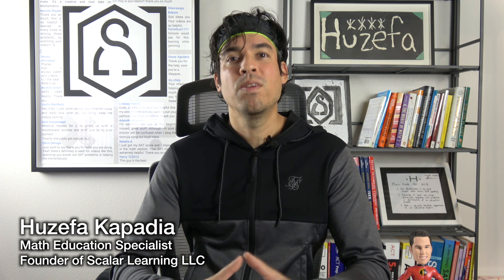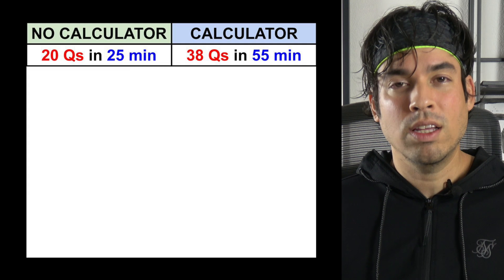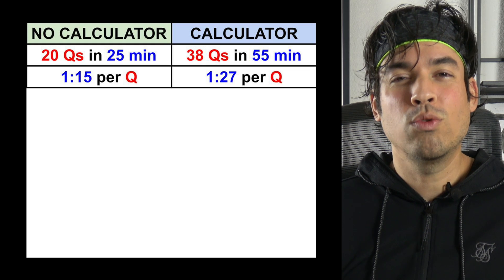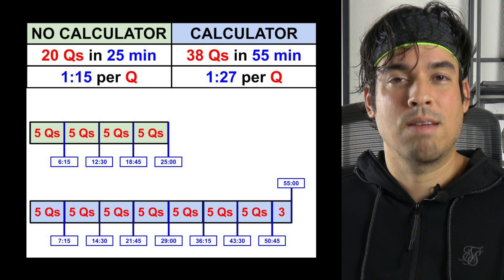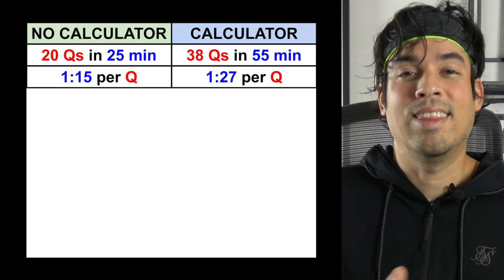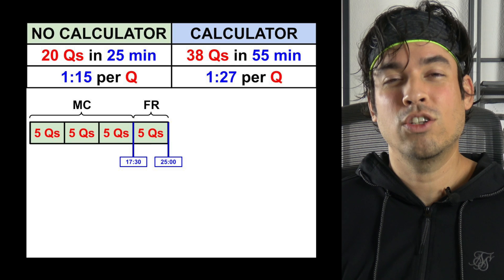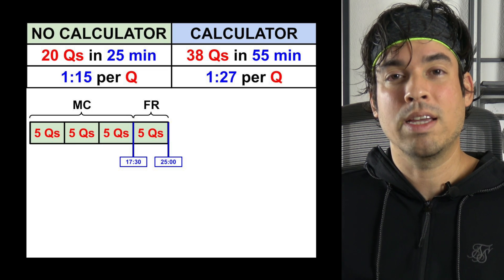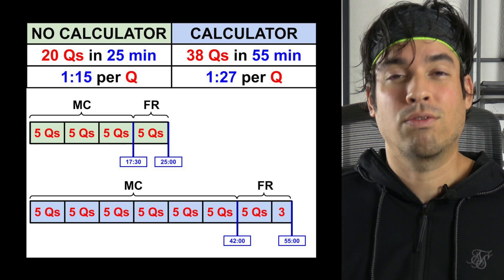Time Management on the SAT Math: How to answer EVERY QUESTION in time!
For everyone who is stressed about how exactly to approach the SAT math sections from a time perspective, worry no more... here is a careful and thorough breakdown of both the No Calculator and Calculator sections on the SAT. But make sure to stay until the end to hear Huzefa's key thoughts on time management.